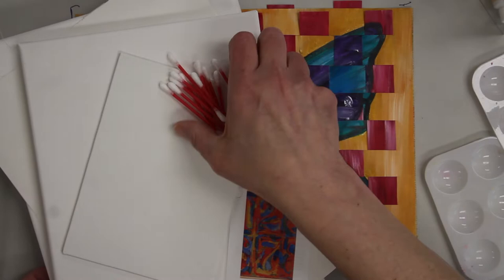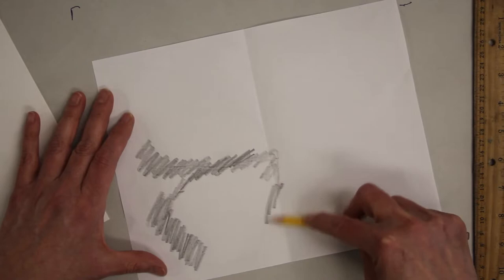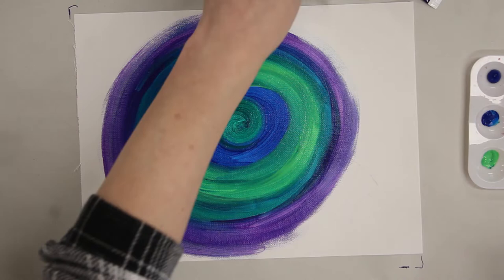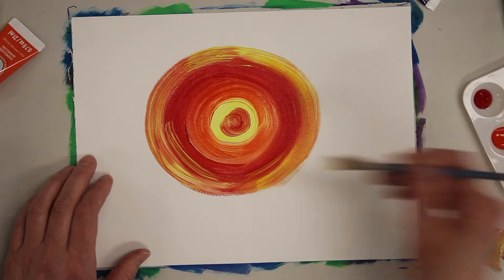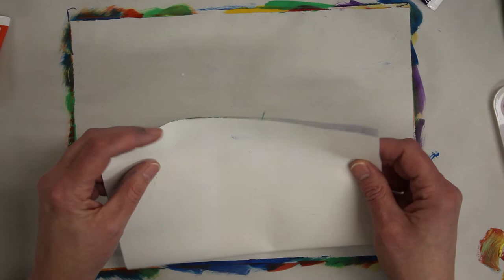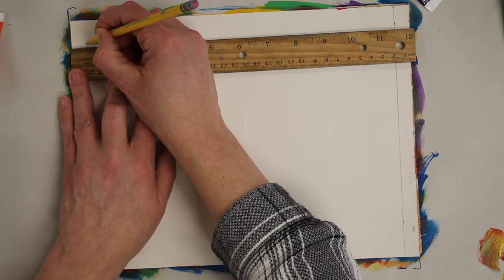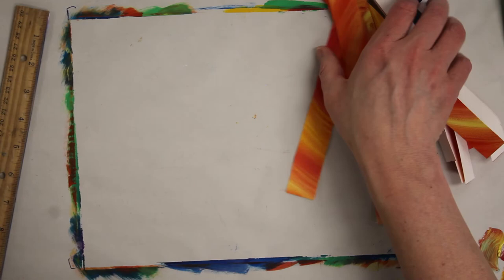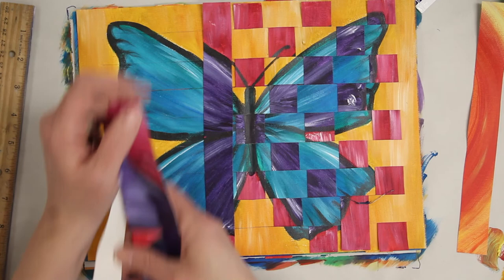Acrylic painting video #1 Weaved Canvas Painting